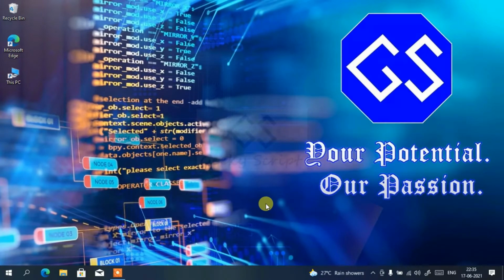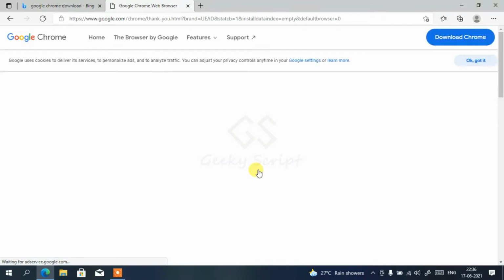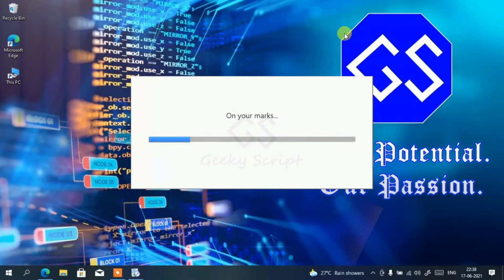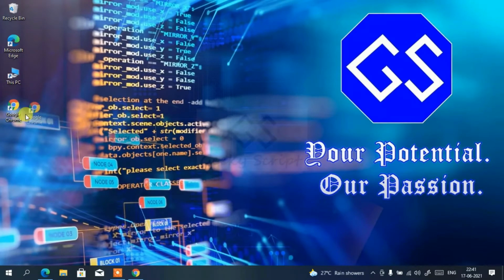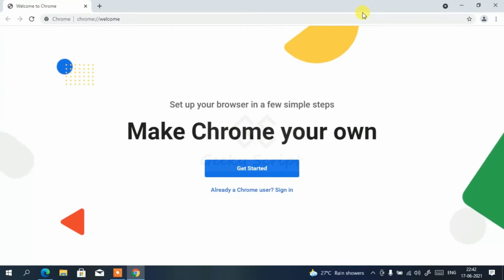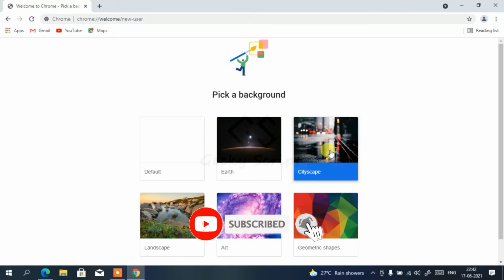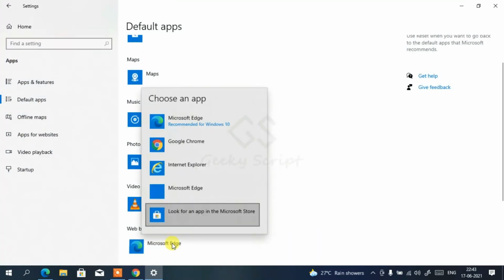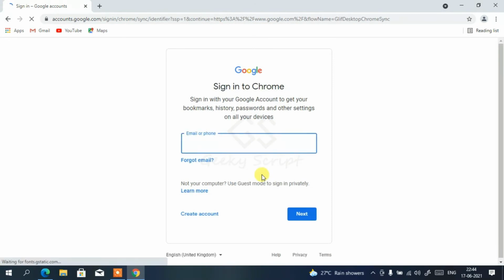How to Install Google Chrome on Windows 10 [ 2021 Update ] Complete Guide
Hello Everyone! Today in this video I am going to step by step guide you How to Download and Install Google Chrome on Windows 10. Windows (64-bit).

What is Google Chrome?
Google Chrome is a cross-platform web browser developed by Google. It was first released in 2008 for Microsoft Windows built with free software components from Apple WebKit and Mozilla Firefox. It was later ported to Linux, macOS, iOS, and Android where it is the default browser built into the OS.

Step 1. How to Download Google Chrome?
This page will lead to the Google Chrome download page.

Find the installation file and click on it to download. Here is this video we showed how to download and install Google Chrome in Windows 10.
Now after downloading Google Chrome save the file to the disk and follow the next step for installation.

Step 2. Install Google Chrome
Double click to run the Google Chrome download file. Just follow the prompt as shown in the video and install Google Chrome in your OS.

Topics addressed in this tutorial:
How To Download And Install Google Chrome On Windows 10 64 bit OS
Install Google Chrome on Windows 10
How to Install Google Chrome and Get Started